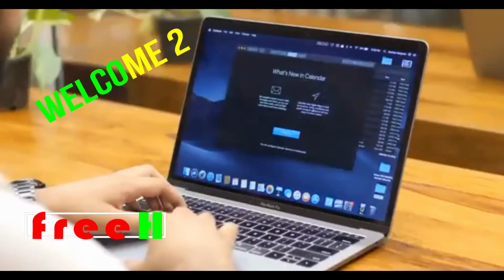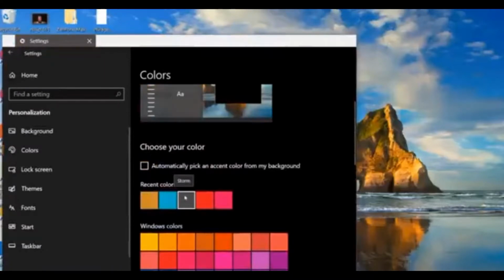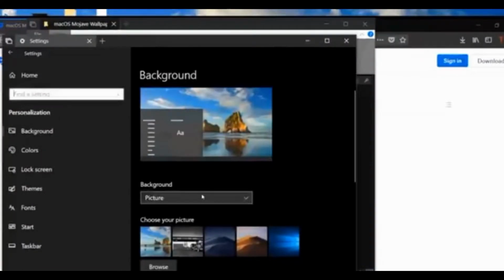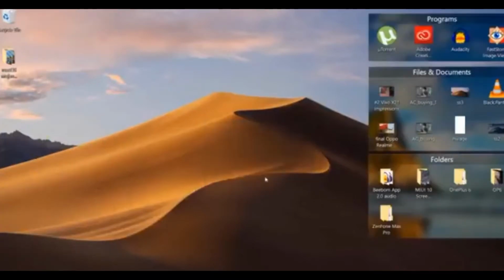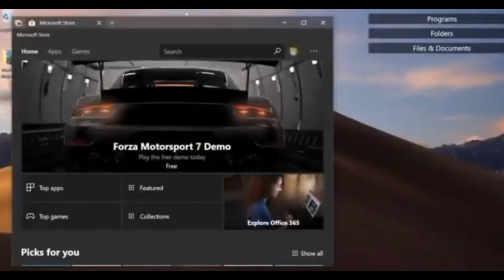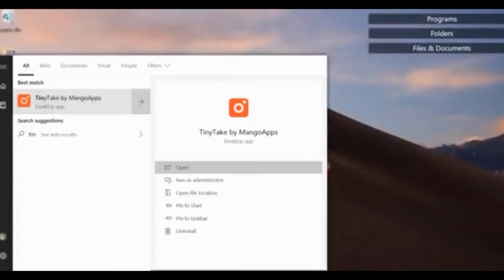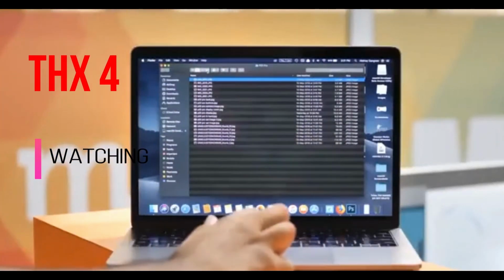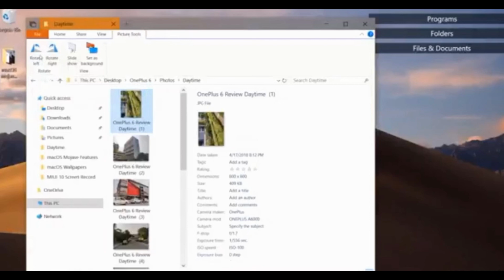mac os mojave on windows india freeH#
how to make windows like mac os mojave
please